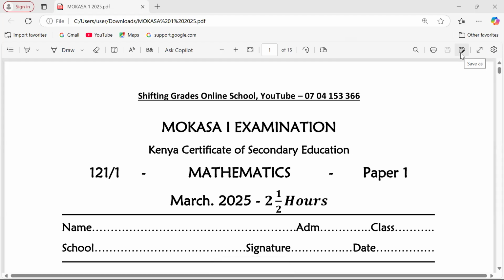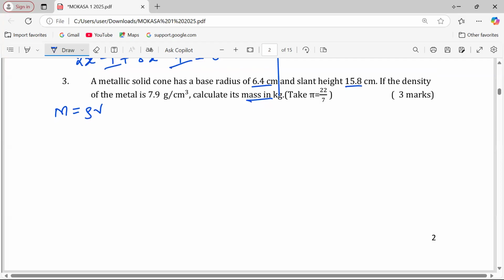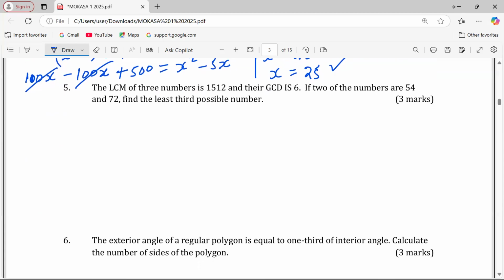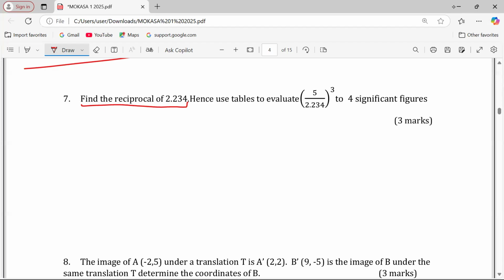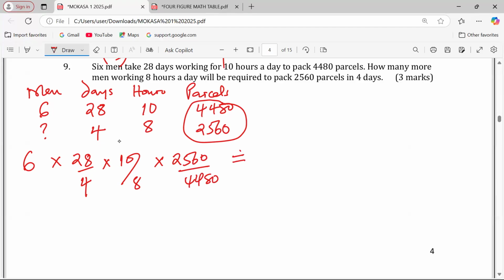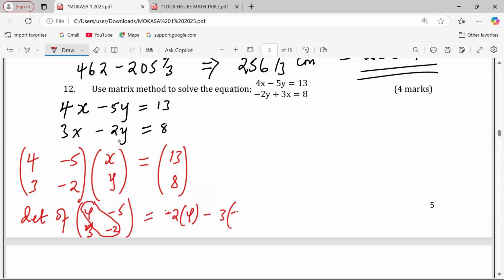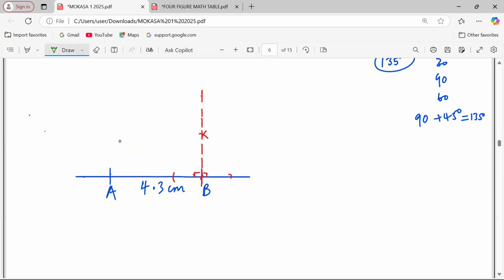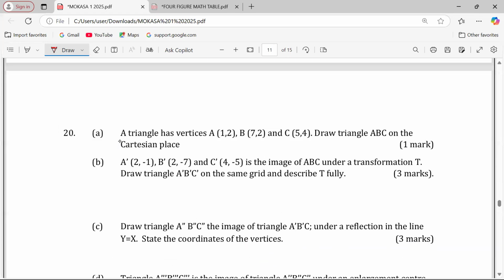MOKASA 1 2025, MATHS PAPER 1 SECTION 1